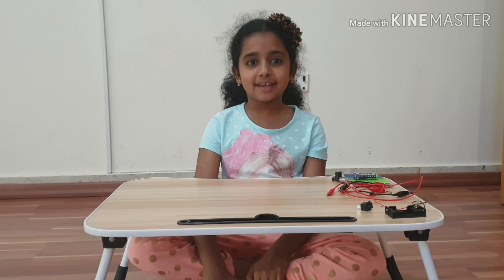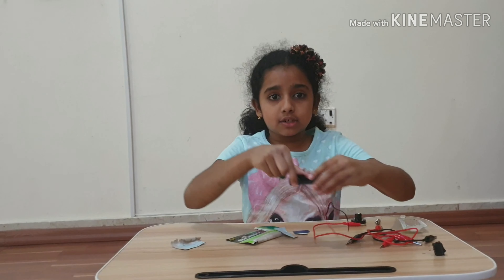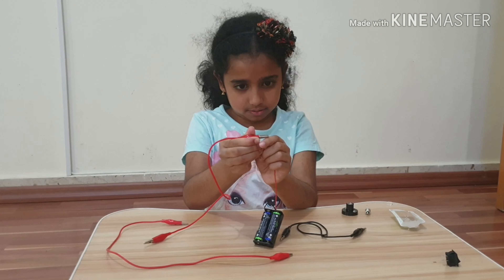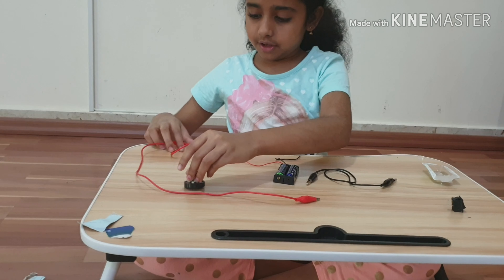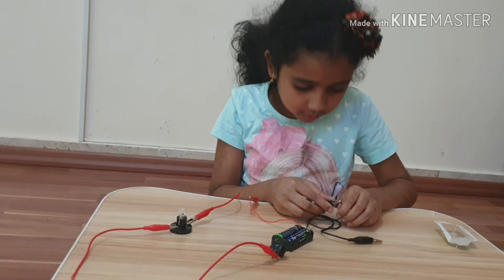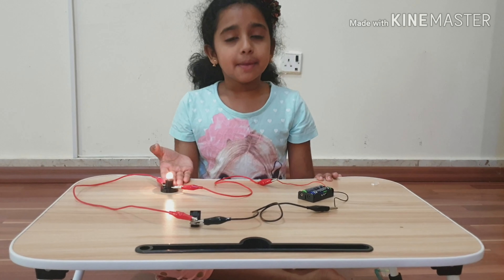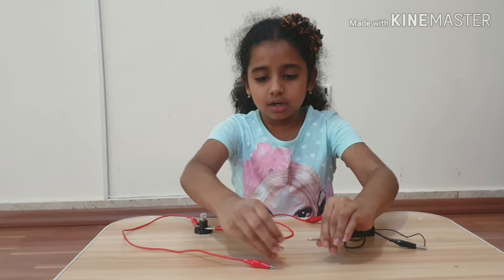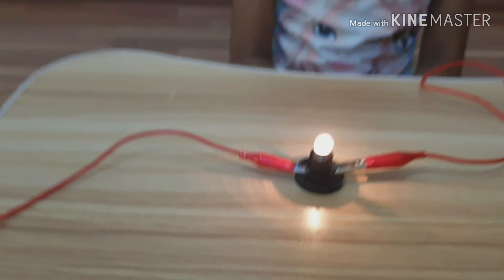How to make a circuit for kids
How to make a circuit for kids. Easy, fun to make, learning